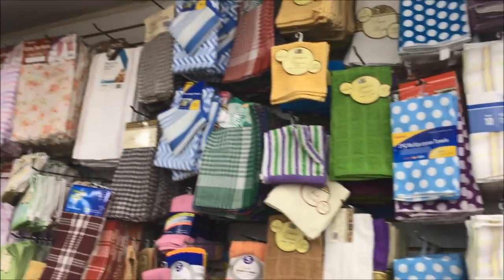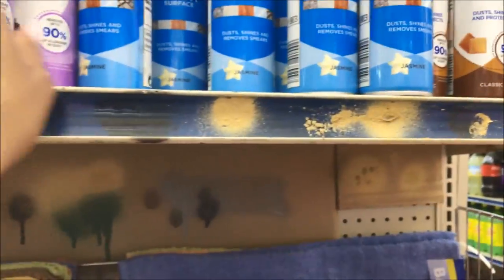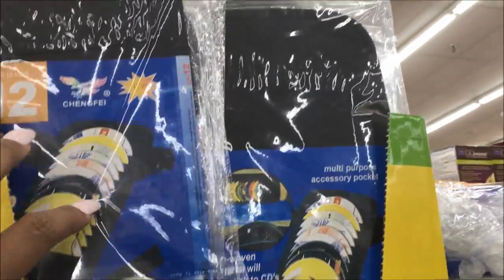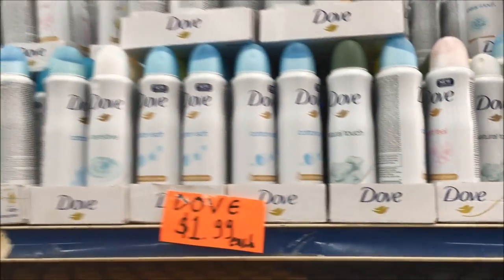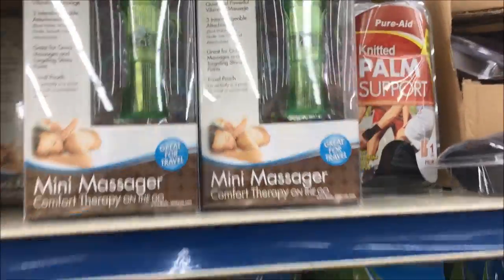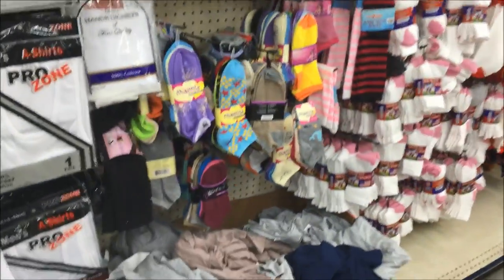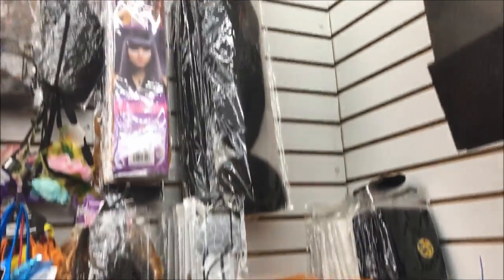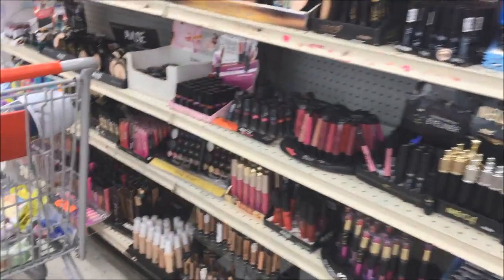MASSIVE DOLLAR STORE ~ KING $0.99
KING $0.99 - HUMBLE, TEXAS (across from Police Station)

Canon 60D
Canon T3
Canon Powershot Elph 180
iPhone 7plus